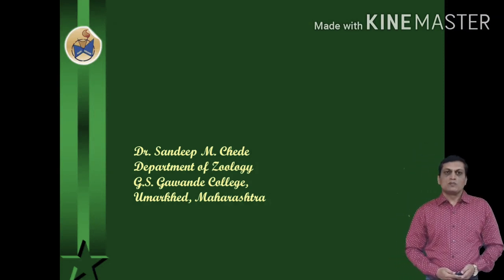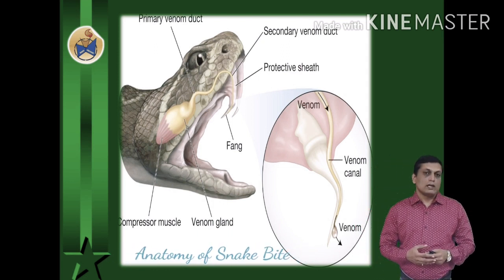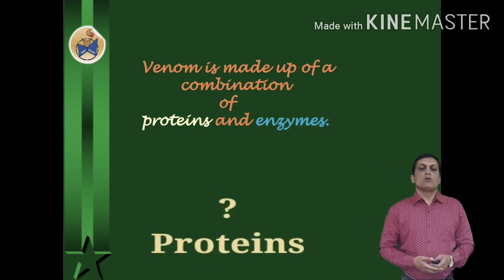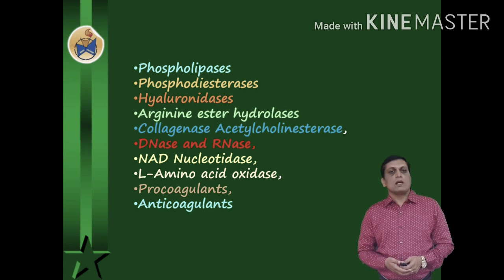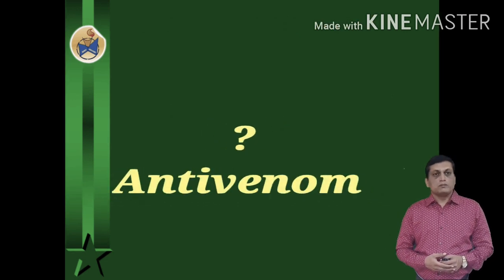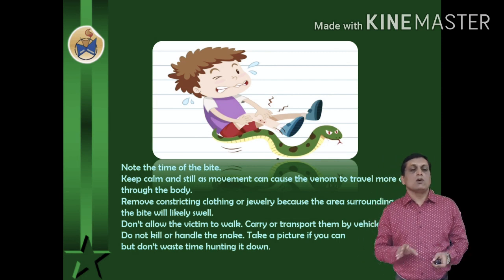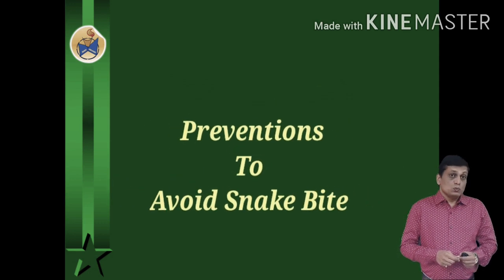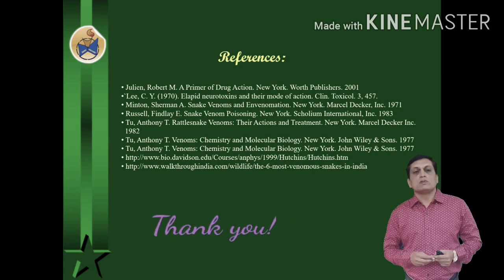Snake Venom And Antivenom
Respected teachers, Colleagues, and dear students this video lecture prepared under the concept of innovative teaching & learning e-resources, developed during the period of lockdown. This content includes Composition of Snake Venom, Antivenom, Anatomy of Snake Bite, First aid with associated Myths, Treatment and Prevention of Snake Bite.